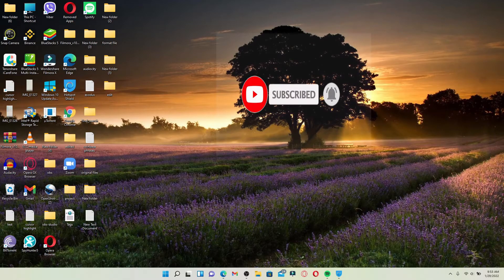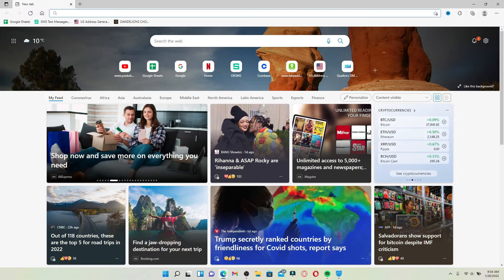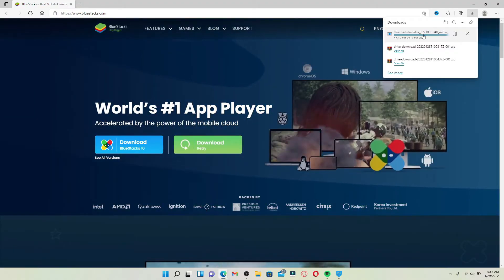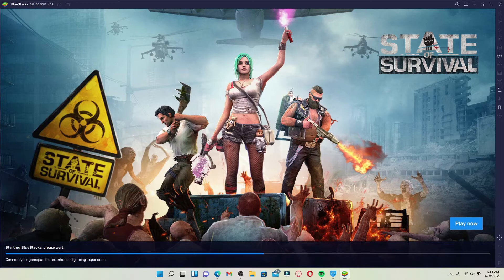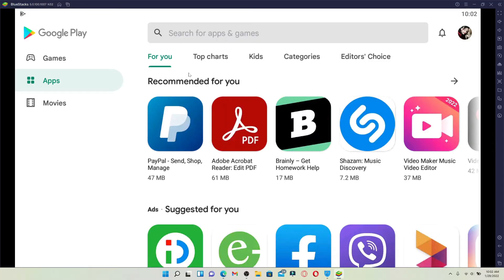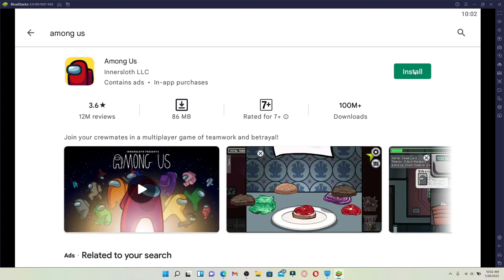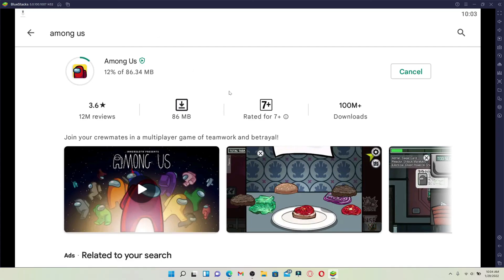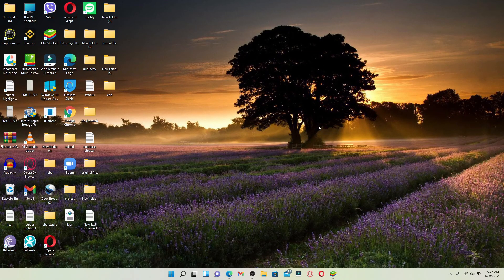How to Download Among Us on PC Instantly? (2022)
Need help downloading Among us on your desktop pc? Here in this video we have explained Step by Step process on how to download popular game Among Us on your computer.

0:20 Download Among Us on PC Tutorial